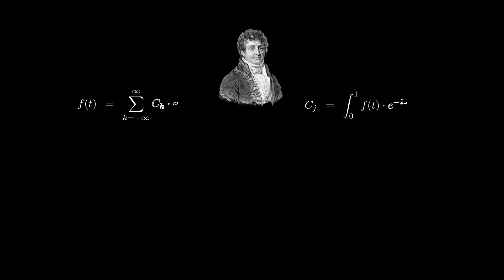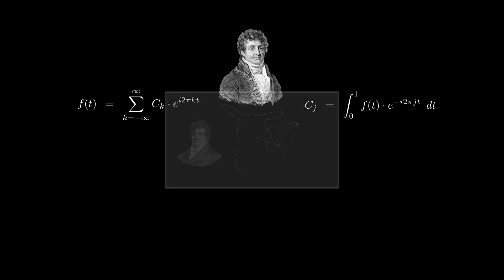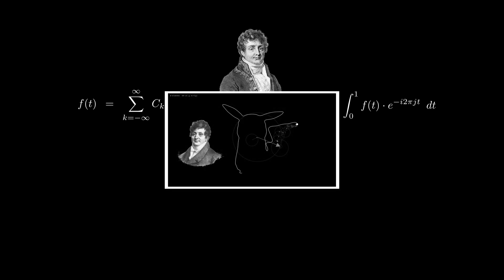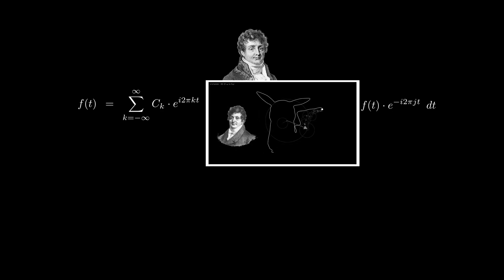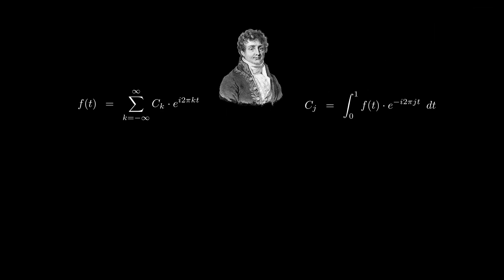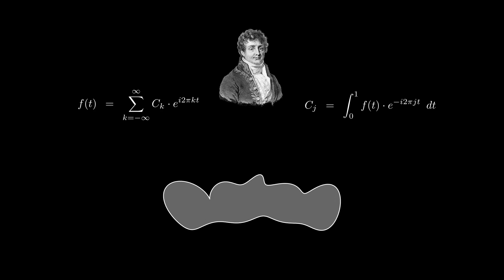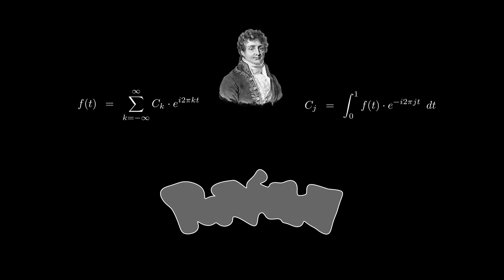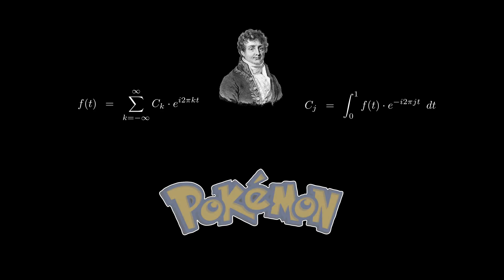Fourier meets Pokemon - A Shape Guessing Game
In this video, we admire the beauty of the Fourier Transformation by drawing shapes by combining circular motions. The drawn shapes are the shapes of pokemon, so on top of just admiring the beauty, we can also turn this into a guessing game! There are five pokemon to be guessed. Each pokemon will be drawn in three increasing levels of detail before it is revealed. Just try to guess the pokemon early on. I hope you have fun with it!

If you want to know more about how these shapes can be drawn by only using circular motions, then this video might interest you